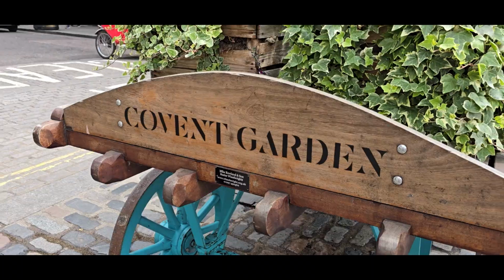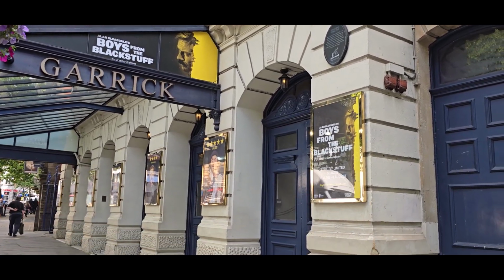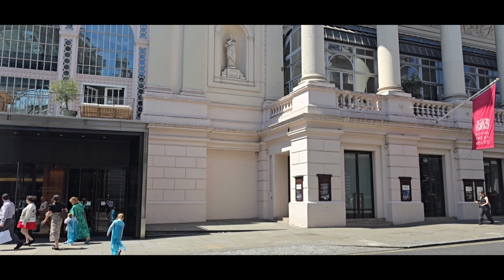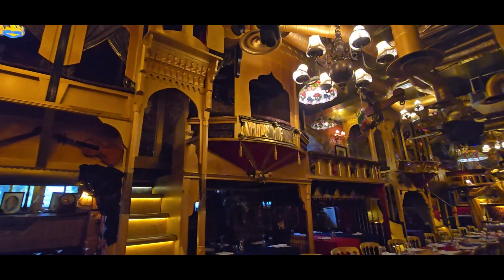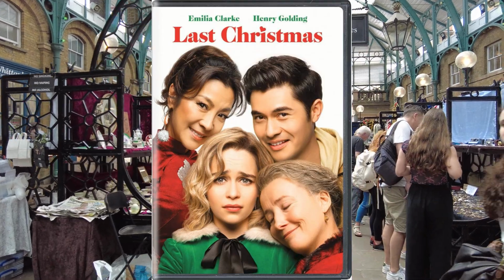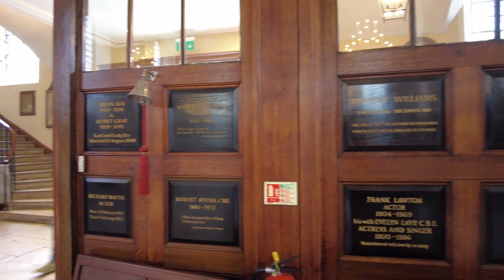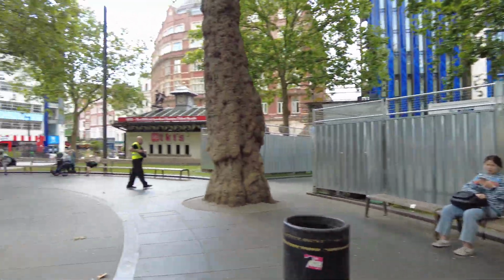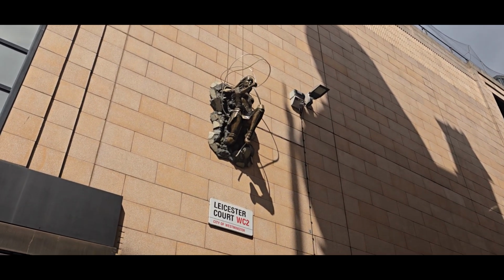ULTIMATE Covent Garden - trip to THEATRELAND in London's West End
In the limelight for this video is the west end of London, most famously known as Theatreland

Join me as we visit Covent Garden on this 2 day adventure to immerse in all things theatrical

Taking some of the fabulous sites this side of London has to offer.
We'll pay a visit to the Theatre Royal, The Royal Opera House, St Pauls Church, Sarastro restaurant, Mrs Doubtfire the musical and the Theatre Cafe diner to name but a few!

It's going to be a jam-packed itinerary, filled with history, fun and entertainment - I'm hoping it will also be useful to anybody planning a trip to Covent Garden in the future.

So without any further ado, let's get this show on the road.

Thanks for watching - please help me out by giving the video a like (it helps the video get noticed by more people and ultimately helps me continue making content for you like this) if you can comment, that's an extra bonus - thanks, Claire xx